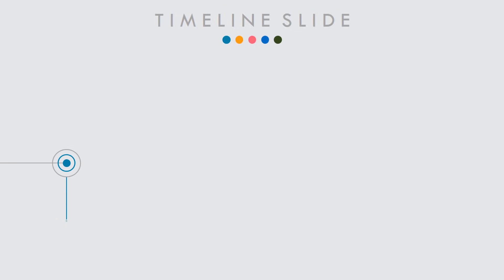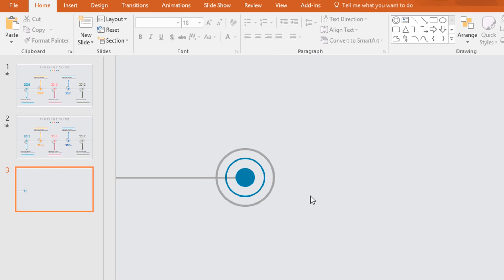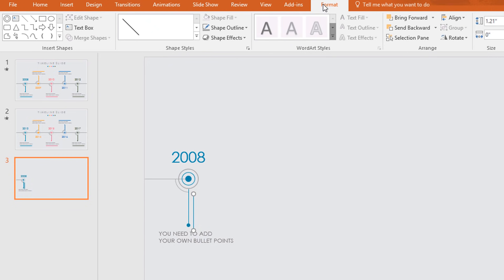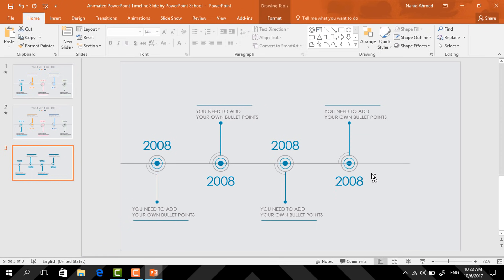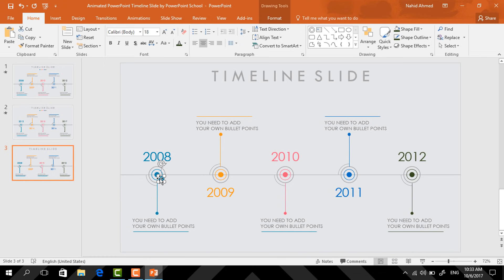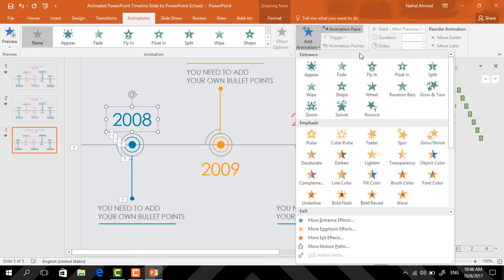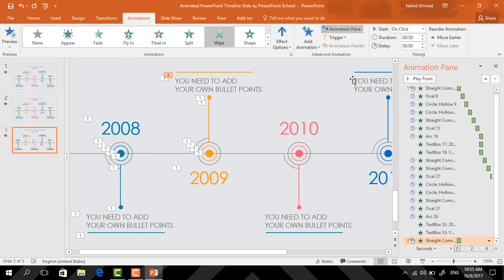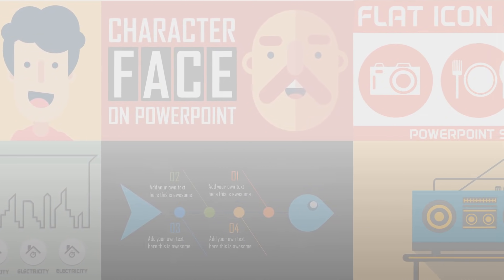Animated PowerPoint Timeline Slide Design Tutorial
This PowerPoint tutorial is about timeline slide animation. Here, I have showed how to animate a timeline slide using the animations and the transition. In the end of this video there is something more interesting which is not in the intro part. So, keep watching this tutorial until the end.

Basic information about the tutorial:
Project name: Animated timeline slide design
Software: PowerPoint 2016
Used shapes: Straight line, Oval, Hollow circle, Arc shape
Used font: Century Gothic
Used animations: Wipe, Zoom and Float in
Animations starts: From 6:42
Transition: Push (From Right)

You can also use Microsoft Office PowerPoint 2013 here. If you face any problem to create this slide, you may take help from the template that I have provided for free or you can also let me know through a comment.